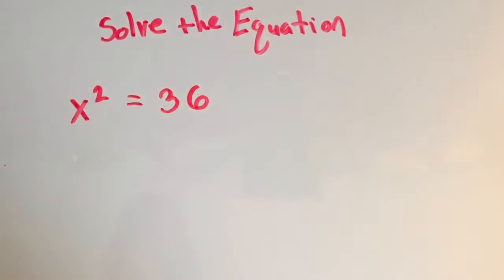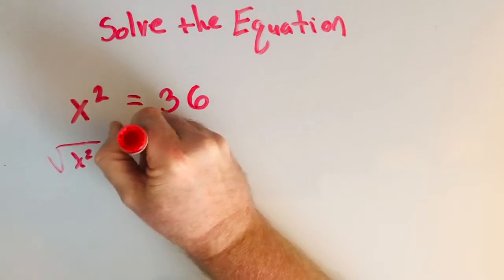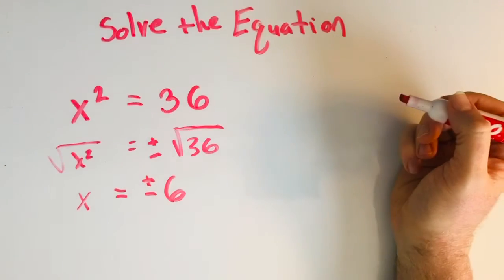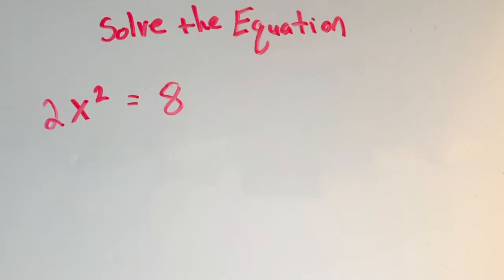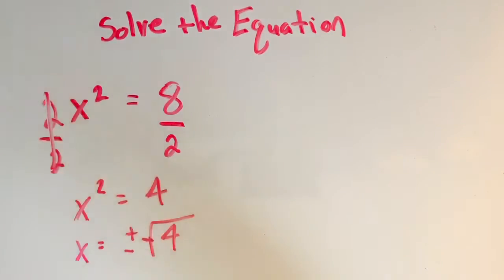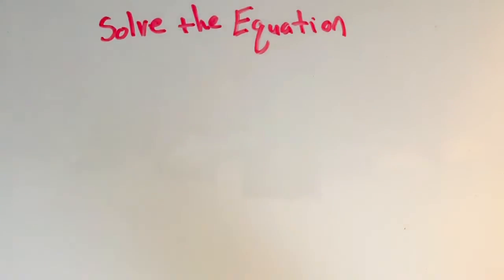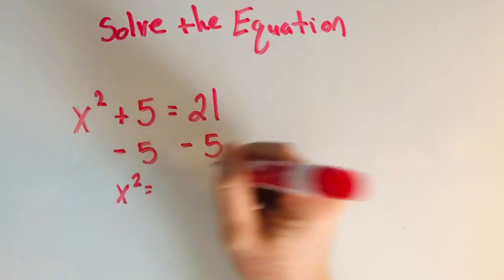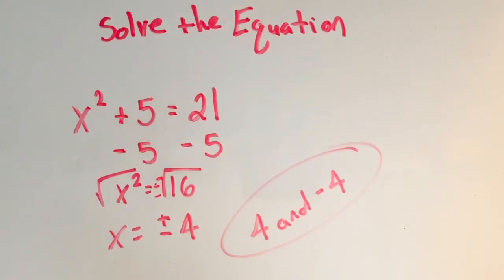Alg1 11•6 Solving Quadratic Equations